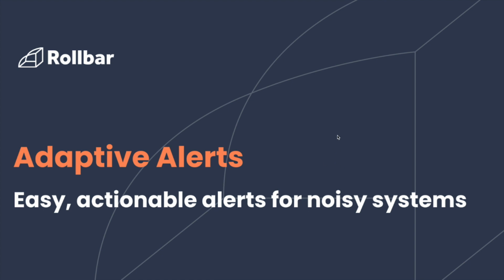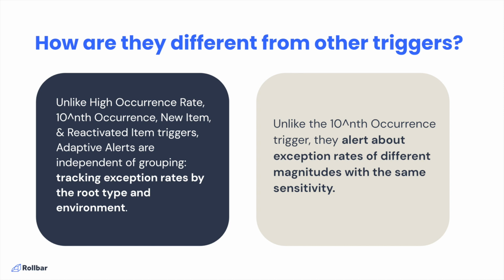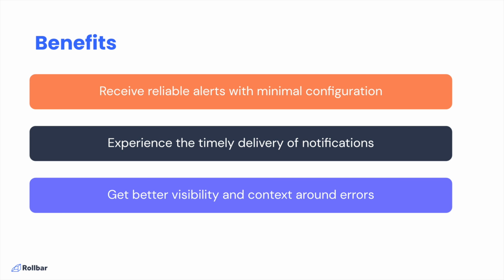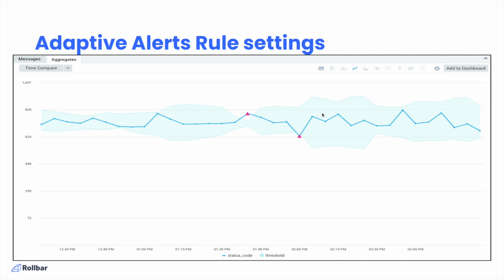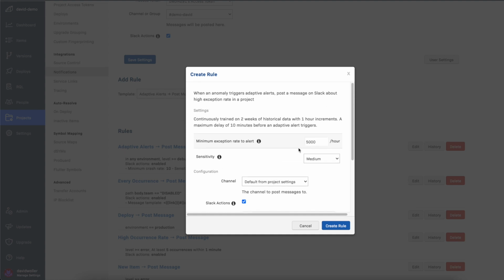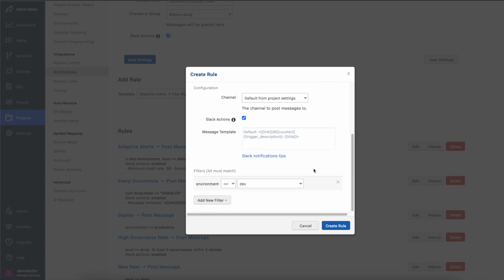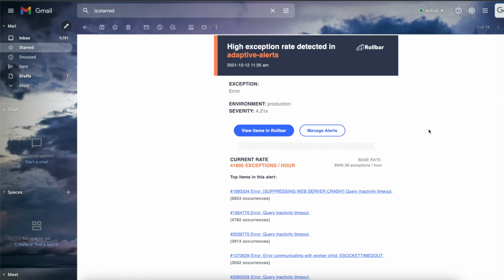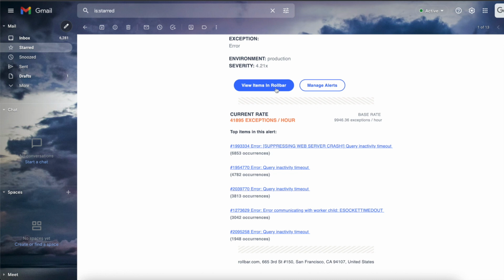Adaptive Alerts: Easy, actionable alerts for noisy systems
Adaptive Alerts feature provides reliable, informative, and actionable notifications about unexpected issues in monitored applications and services.